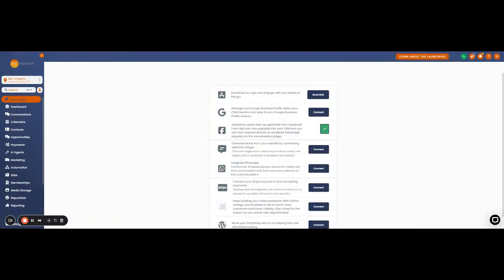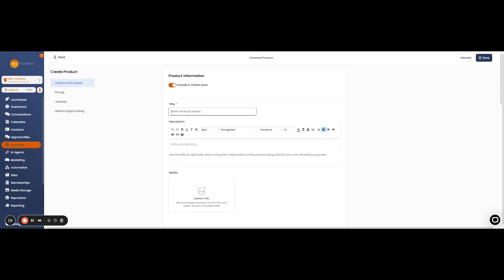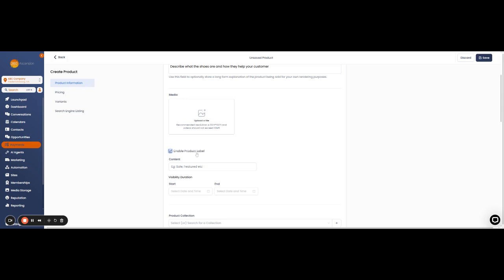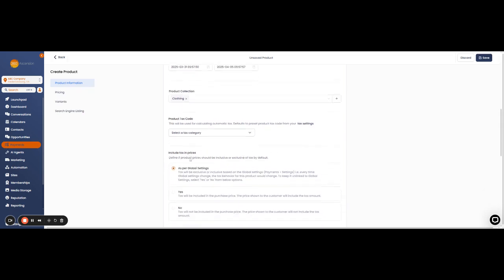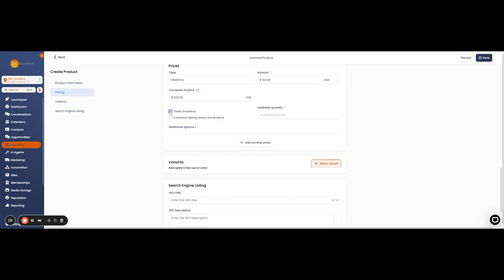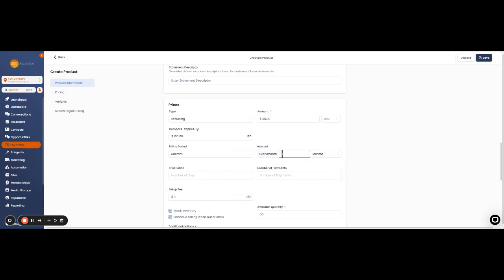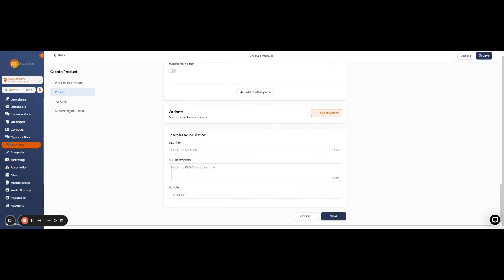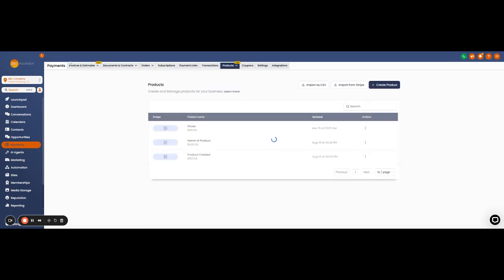How to Add a Product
360 Ascension is your all-in-one software solution designed to help entrepreneurs drive revenue and streamline business operations. 🚀

In this tutorial, we'll guide you through adding a product to help you make the most out of 360 Ascension and take your business to the next level.